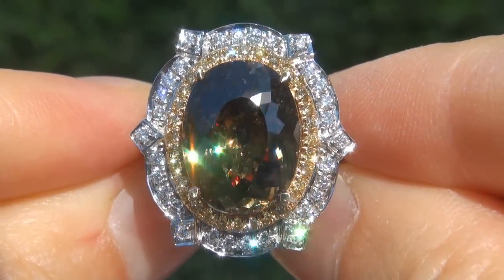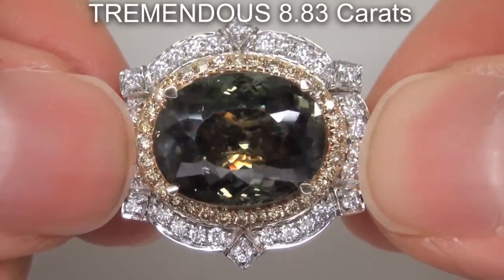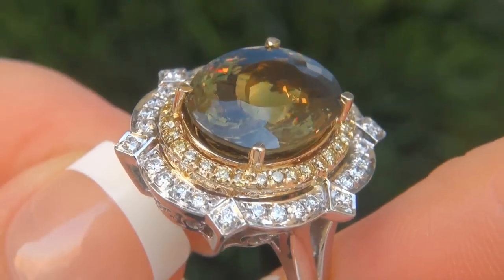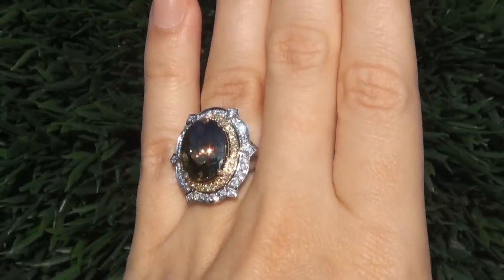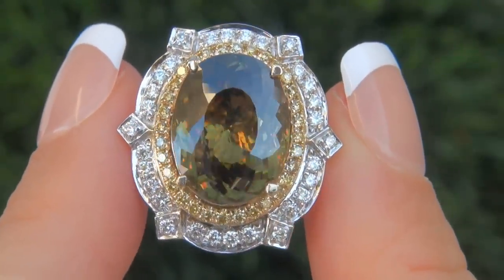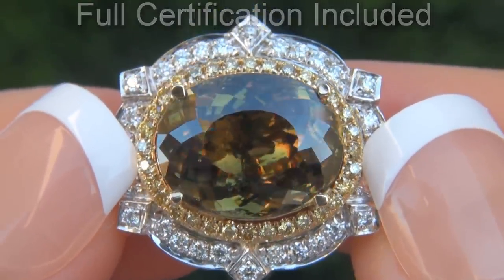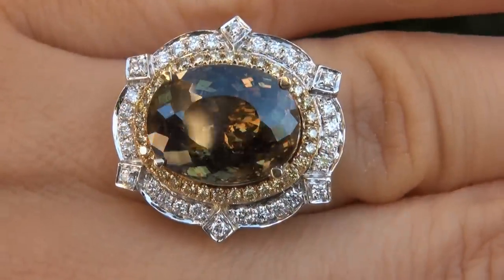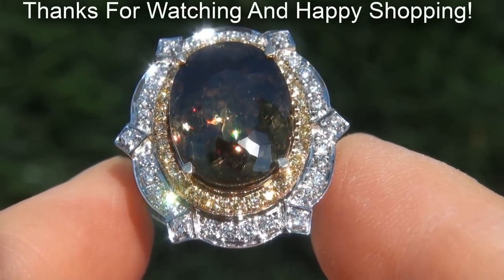GIA Certified VS1 Color Change & FLASH Demantoid Garnet Diamond 14k Gold Ring GEM - A131365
BEYOND RARE - Unheard of - Collector's Grade GIA Certified "COLOR CHANGE & FLASH EFFECT" 10.05 Carat Natural Demantoid Garnet and Diamond Cocktail Ring.

Featuring an exceptionally rare HUGE "8.83 Carat" Top Gem stunning "Green Color Changing to a Golden Yellowish Brown" and displaying the characteristic vivid flash phenomenon with incomparable brilliance and fire.

Known by collectors as the most expensive kind of garnet and one of the most precious of all gemstones. The demantoid garnet is a master of refraction...boasting extremely high refraction (refractive index 1.880 to 1.889) which it does even better than the diamond.

This one of a kind specimen is set with a generous 1.22 carats of gorgeous round brilliant fancy yellow and F-G color accent diamonds and is set in a custom made solid 14k white & yellow gold setting. Don't let this collector's dream get away!